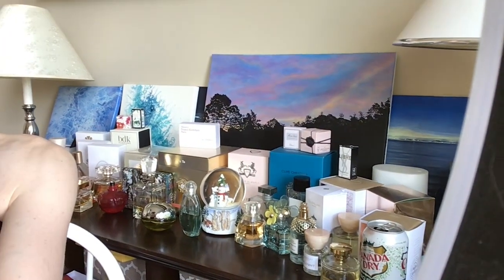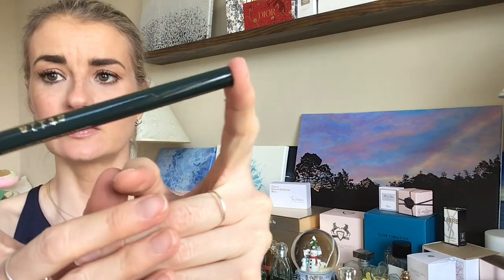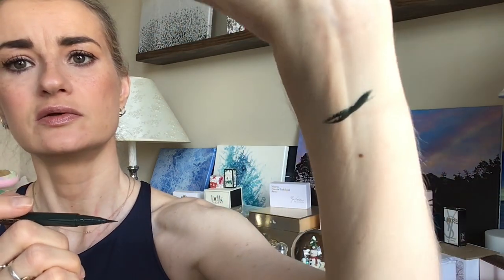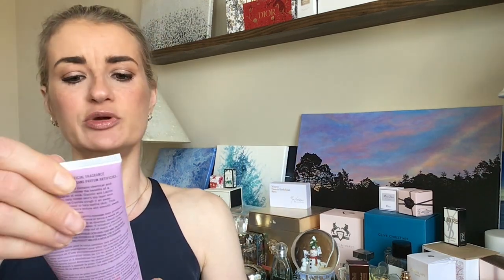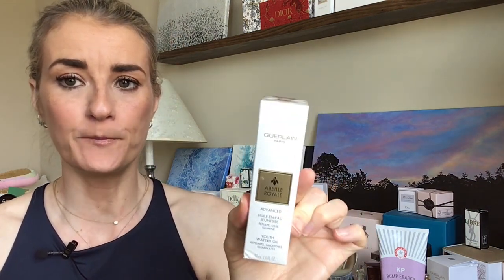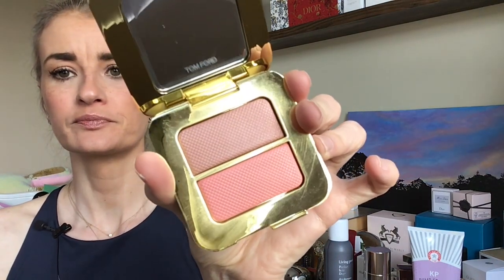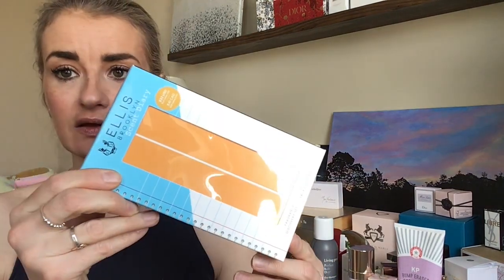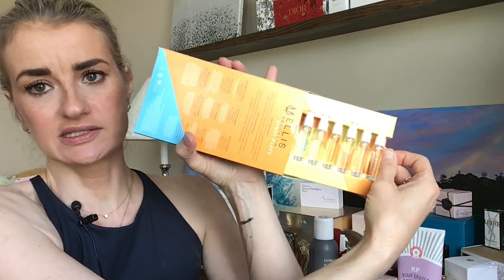My BIGGEST BEAUTY HAUL EVER: Sephora, Ulta, CosBar, Pat McGrath Labs, etc.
This will probably the largest beauty haul 2022 I have ever and will ever do.  I stockpiled all of my recent Sephora VIB Sale purchases, Ulta's 21 Days of Beauty, CosBar's Gift with Purchase, and Pat McGrath Lab's new palette release, into one large show and share.

Katherine.

In Order of Appearance:
Ulta:
Kopari: (Coconut Melt mentioned)
Kopari Scrub

Sephora:

Sol de Janeiro
First Aid Beauty
Kayali: (Hair)
Danessa Myricks: (pigments)
(Ultra-fine pencils)
Shorts using: DANESSA MYRICKS Colorfix Ballerina and Exposed Eye, Cheek, and Lip Pigments Demo How-to Try-on
Natasha Denona
K18: (mini)
YSL CandyGlaze Rouge Volupte
MakeUp for Ever:
(Endless Cacao or Anywhere Caffiene)
Patrick Ta Major Dimension 2 Eyeshadow Palette
Tom Ford (Travel Size)
Dior: (1N and 2N)
Tom Ford
Living Proof

Pat McGrath Labs: Bridgerton Collection II

Neiman Marcus:
Roja Parfums

Previous Sephora VIB Sale video: Sephora VIB Spring Sale 2022 - What did I buy? (Plus Recommendations)

Katherine.Cole.TT
KatherineColeTT